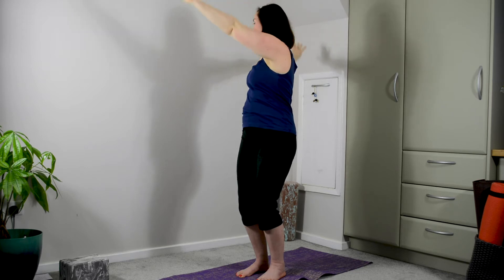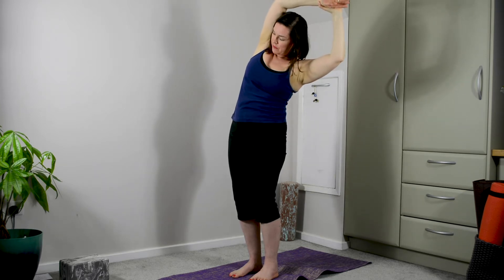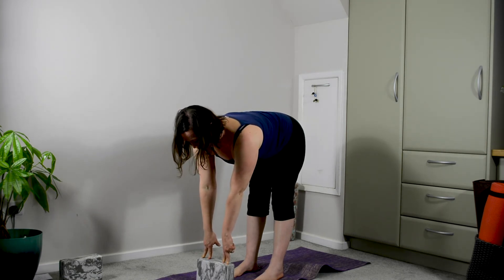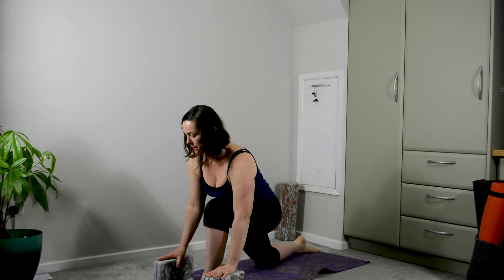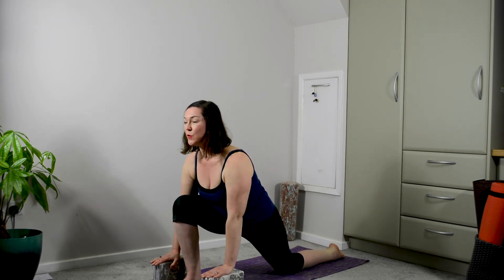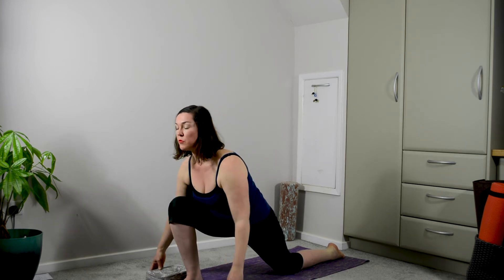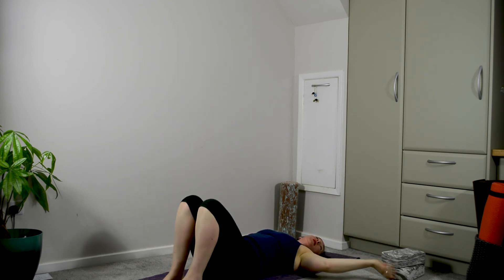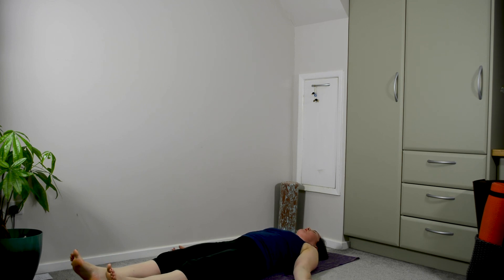Evening Wind Down | Yoga With Alex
2 bricks or blocks might be helpful.

A 20mns class to wind down, helping to release tensions at the end of the day. Can  be preceded by the 20mns class on releasing neck and shoulder tensions. And concluded with a relaxation or meditation.